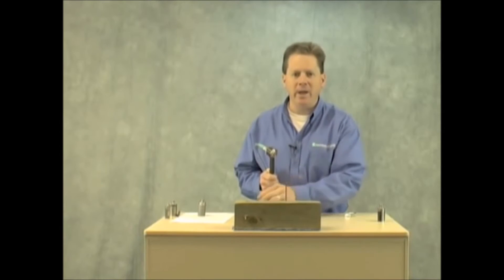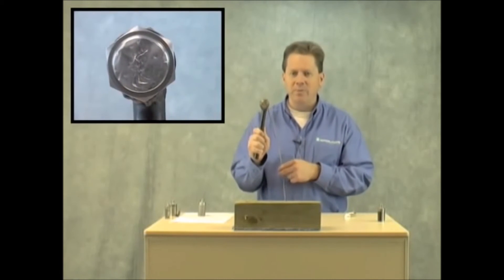Pile Driver Pepperl+Fuchs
Demostración de sensor Pile Driver de Pepperl+Fuchs